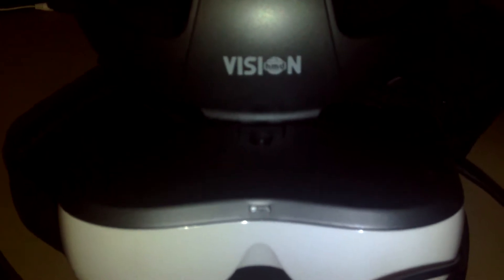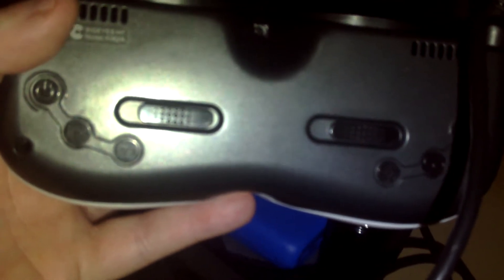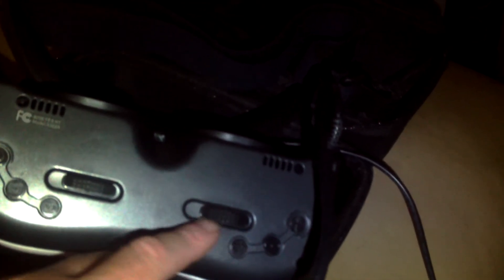VisionHMD H1 Review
Mini review of the VisionHMD H1 2D/3D Head mounted display.